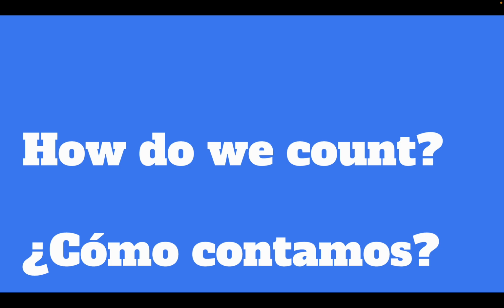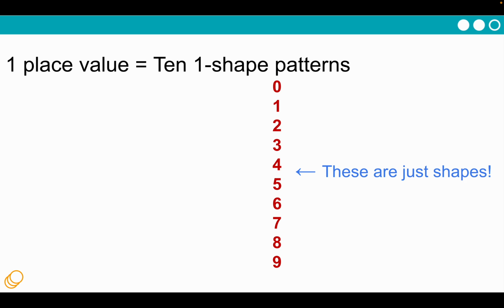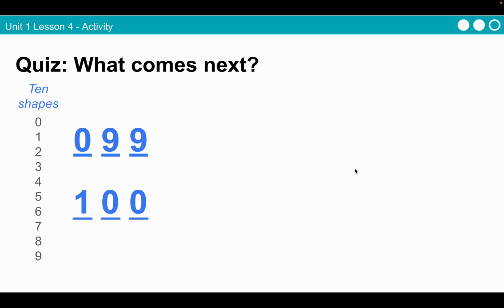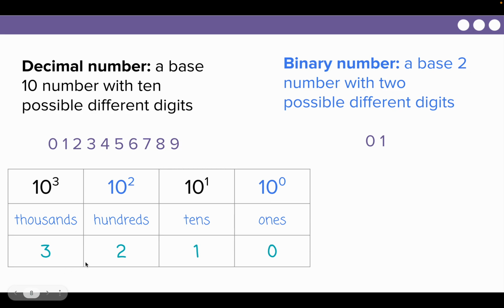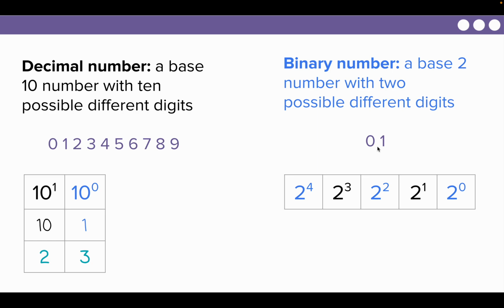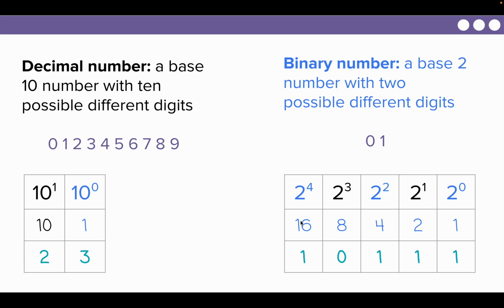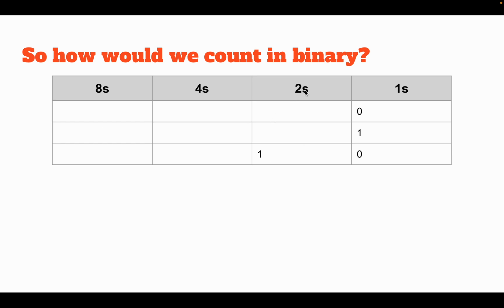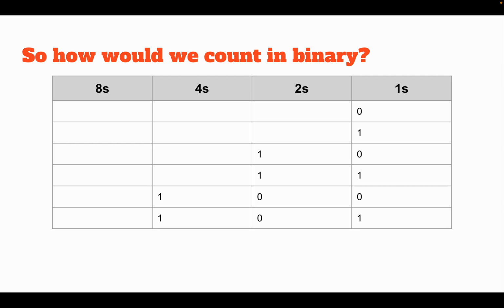Binary Intro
An introduction to the binary number system.